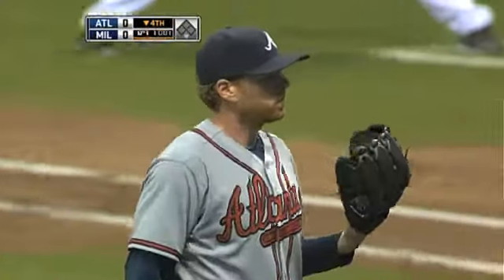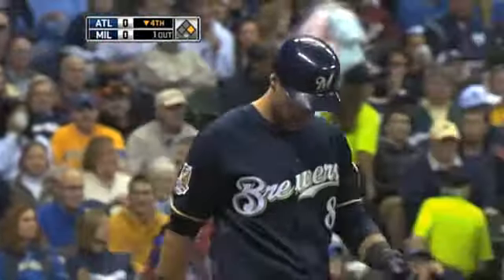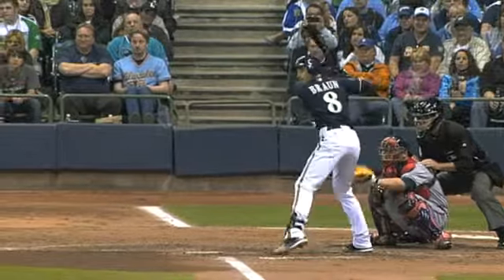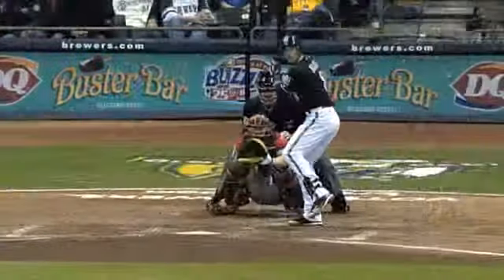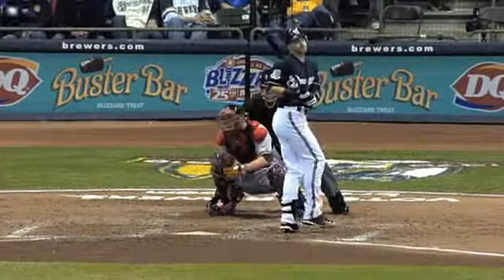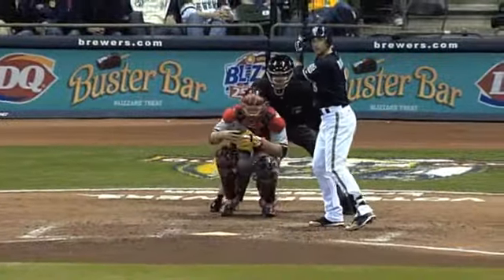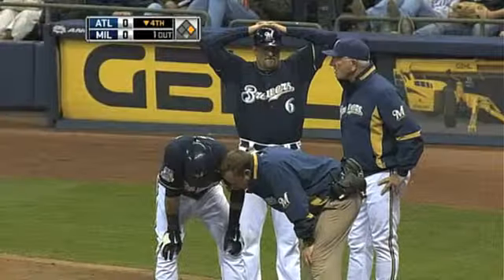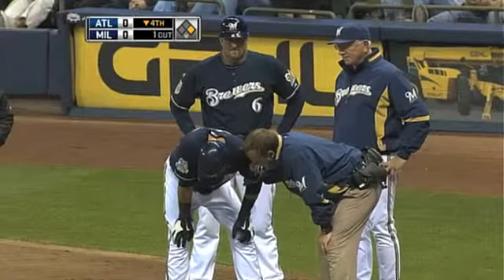2010/05/10 Braun is hit by a pitch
ATL@MIL: Braun gets hit in the elbow, leaves game